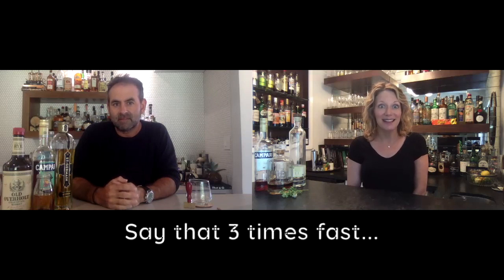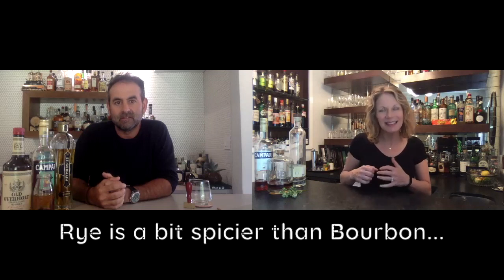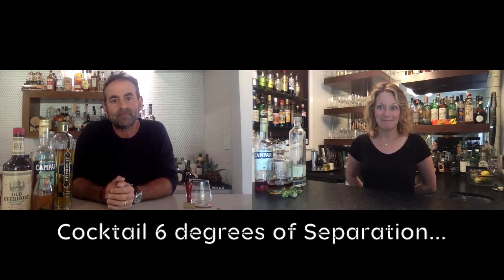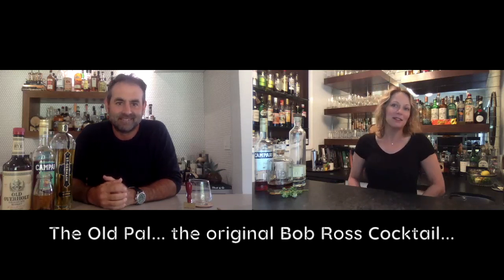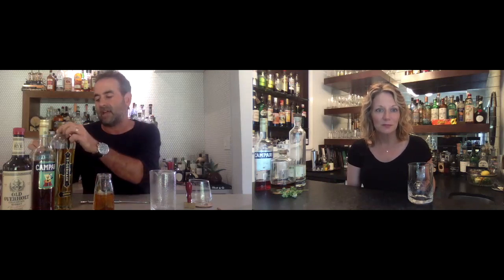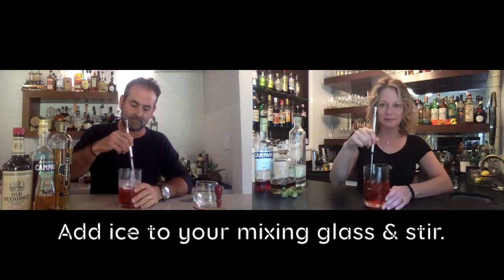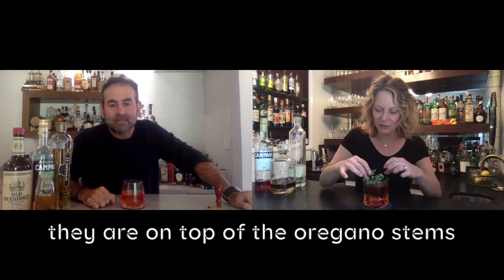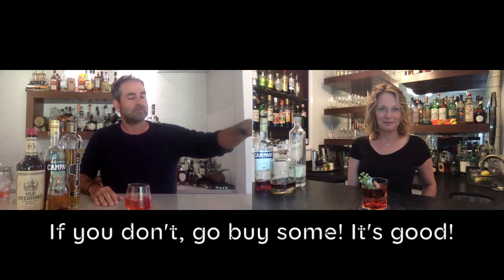CCC La Dolce Vita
Covid Cocktail Club mixes an Old Pal riff using Chamomile-infused rye.